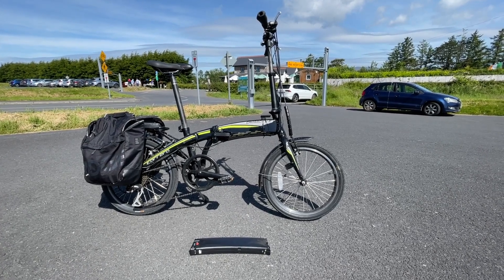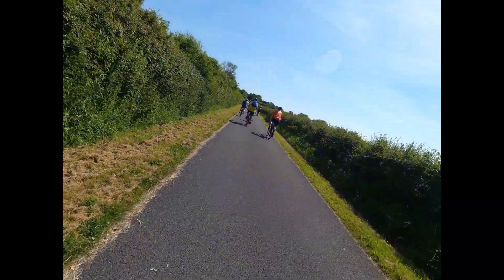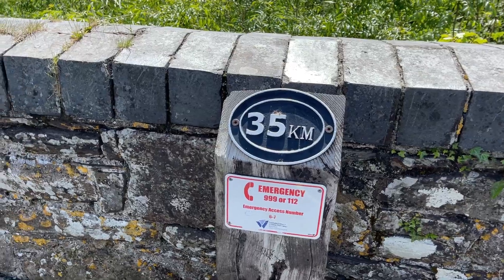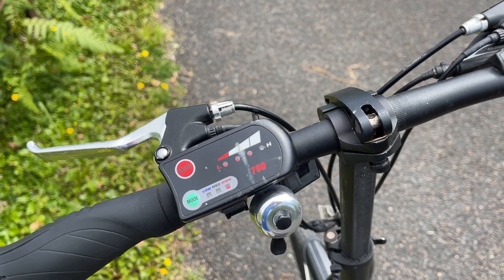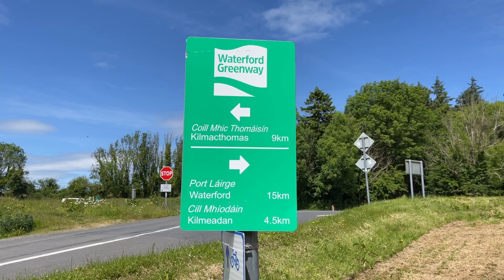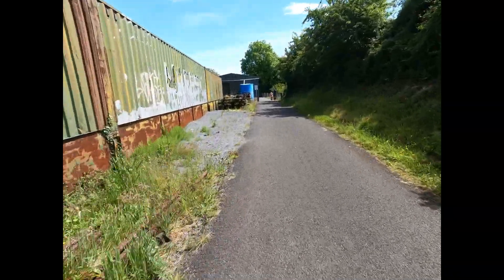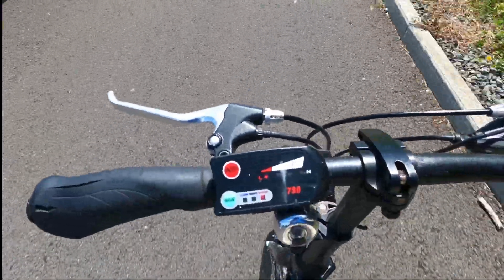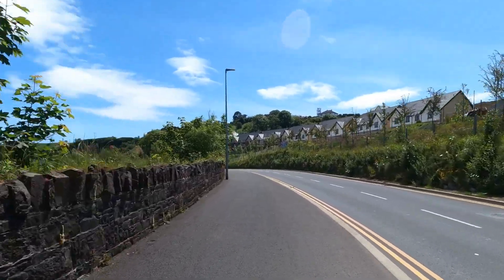Carrera Crosscity e-Bike Battery Range Test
The Carrera Crosscity has a stated maximum range of 30 miles, about 48 km, but how far does it really go if you use only the highest power level all the time? There is only one way to find out.

Join us us we cycle the Waterford Grenway from the Clonea Road car park, just outside Dungarvan, to Waterford and back again, about 84 km in total.

Subscription is free, and a great way to keep up with our videos and show your support for the IEVA and our mission to tell you everything you need to know about electric vehicles in Ireland and beyond.